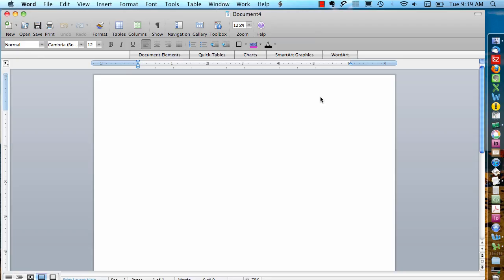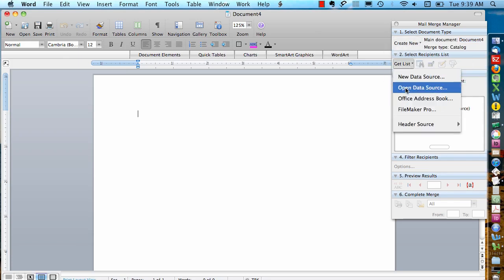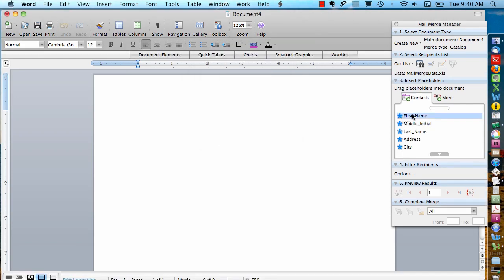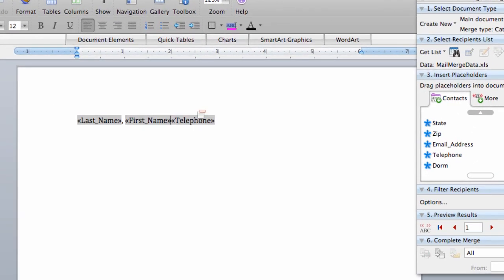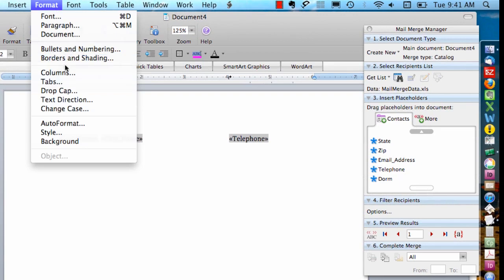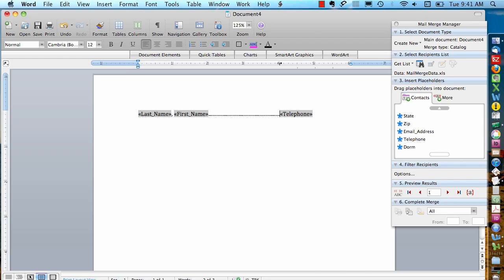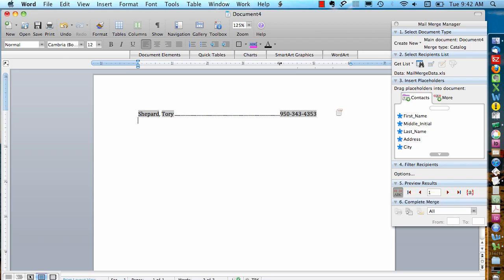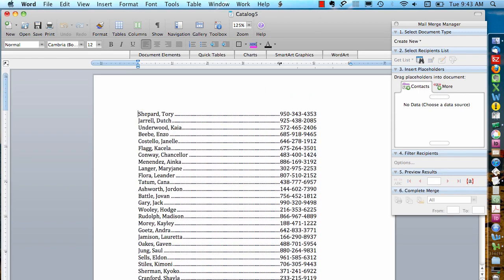Mail Merge Mac - Catalog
Mail Merge Mac - Catalog - Office 2008